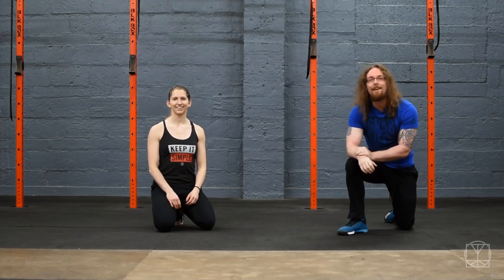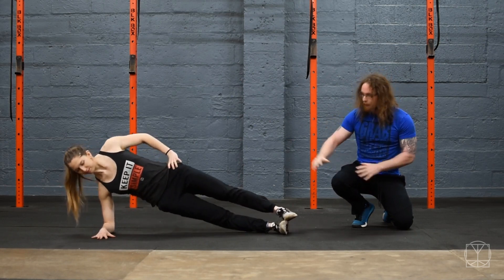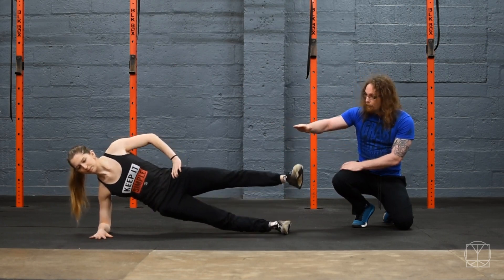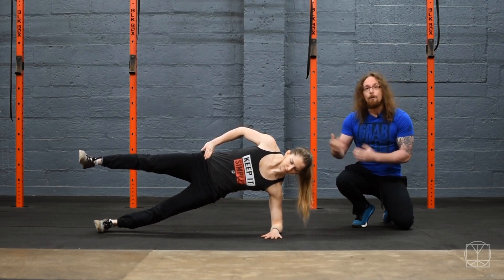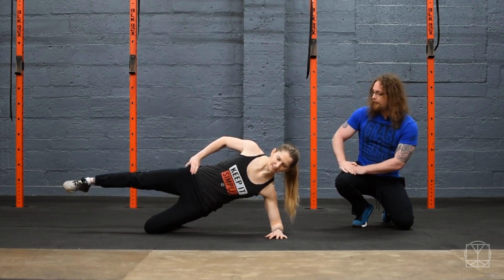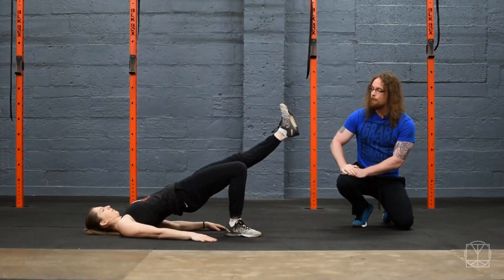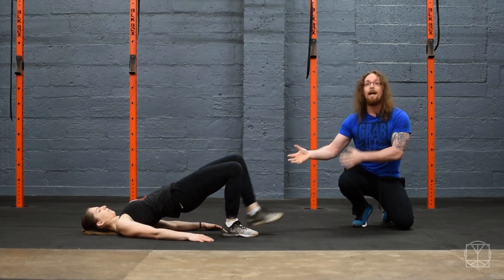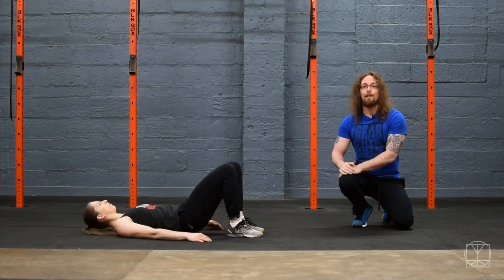Two Core Tests For Lifters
Test One – Lateral Core Stability With Abduction

Can your body support itself in a side plank with tension in the core and the muscles of your hip? That ability is kind of handy for... well, everything. Here's what to do.

1. Lie down on one side with your feet slightly staggered (one in front of the other) and extend your body out as long as you can.
2. Supporting yourself with your elbow directly under your shoulder, engage your obliques and lift yourself up into a side plank.
3. Make sure your body is in good alignment – no bending or sagging at the hips.
4. If the side plank is ok, maintain a solid position and lift your top leg up to parallel with the ground.
5. Repeat on the other side.

Do your hips drop when you lift your leg? Even by a small amount? Or can you lift your leg without anything else changing? Is it the same on both sides, or do you have one side that outperforms the other?

If you don't find this challenging and can hold this position for 30 seconds or more, you pass!
If your hips drop or you start shaking and sweating like a powerlifter on a spin bike, then you fail.

But don't worry, this is a good thing – we've found your weakness. This is especially telling if you only fail on one side. It points to a strength imbalance that can often cause pain or constant tightness either on the same side or the opposite side. Working on regressions from your knee will build up the strength you need to eventually pass.

Test Two – Unilateral Hip Extension

Next you want to check how well your glutes support your pelvis on each side. You can do as many glute exercises as you like, but if you fail this test you have big problems! Here's what to do.

1. Lie on the floor with your knees up and your feet flat on the floor.
2. Lift your hips up and squeeze your glutes hard.
3. Slowly lift one foot off the ground and extend your leg out, don't let your hips drop or twist.
4. Replace the foot and repeat on the other side.

Like our first test, if your hips stayed extended, you didn't find either side challenging, and could easily hold each for 30 or more seconds, then you passed!

However, if you had to bend your hips, one side dropped or twisted as you lifted your leg, or you struggled to hold for even 10 seconds, then you failed.

Often, you'll find that the hips initially drop, but then you can quickly correct that and proceed to hold the position for 30 seconds, no problem. This points to your muscles "working" but not exactly in the right order.

You can engage your glutes, but they just aren't switching on exactly when you need them to. This small blip is enough to cause shifting to one side or even cause injury if left unchecked.

If you fail this on one or both sides, reduce how far you lift your leg until you find a point at which you can maintain your hip height. Practice just by lifting one leg off slowly at a time. – Tom Morrison